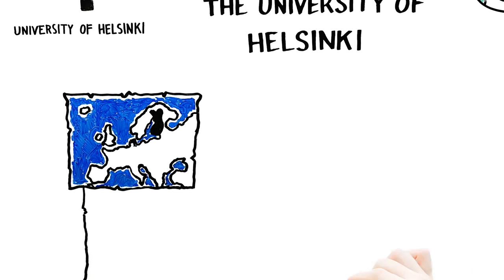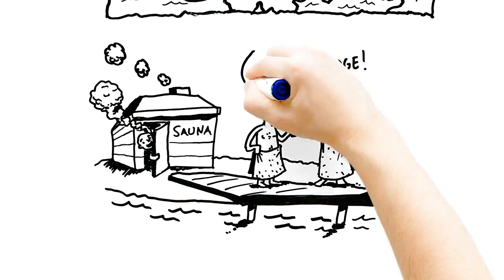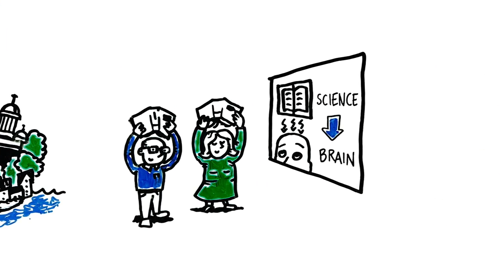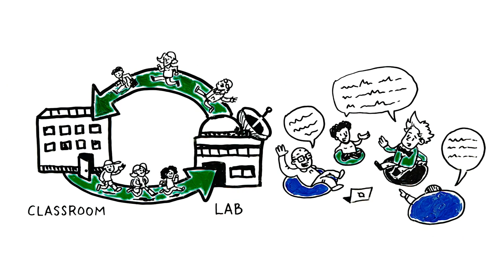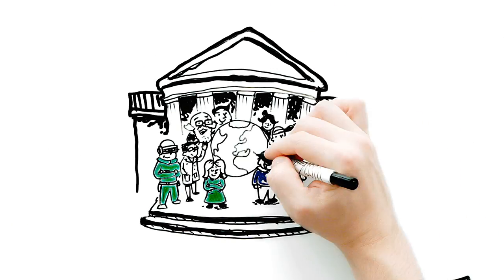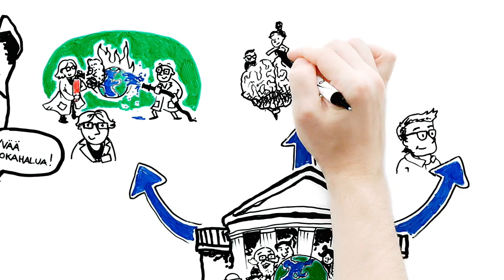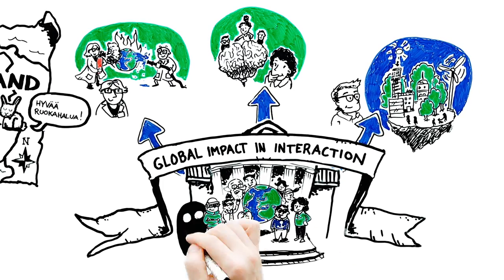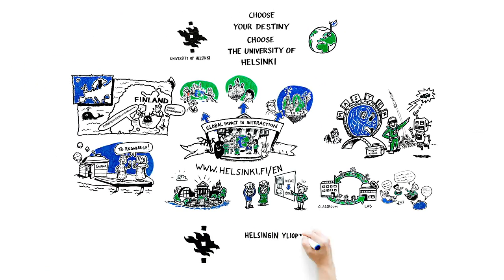Choose your destiny, choose the University of Helsinki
People gather here at the University of Helsinki to make the world a better place. Many of our Master’s Programmes are linked to research efforts that are crucial to the future of humanity. Our programmes are designed to create future experts. We will offer you the skills you need to address tomorrow’s questions today.